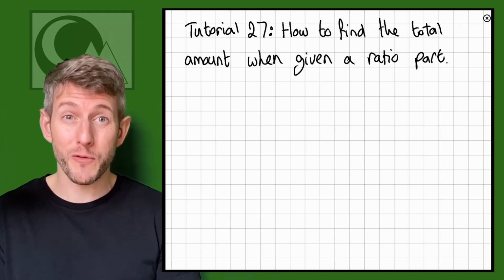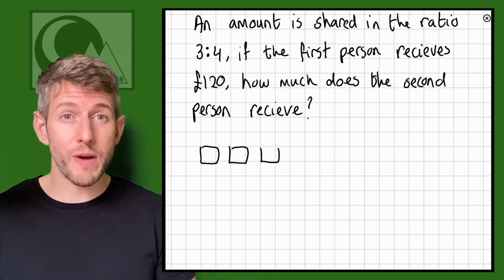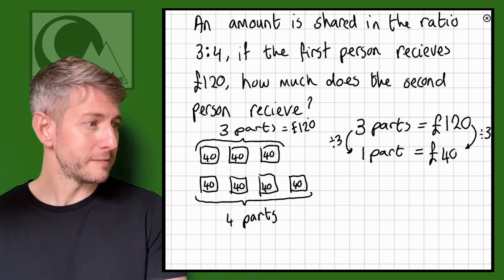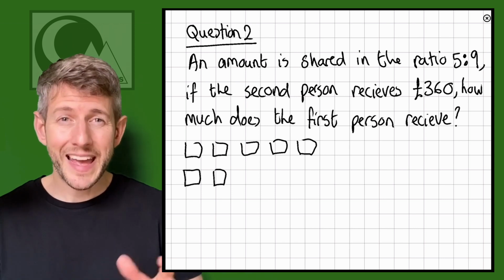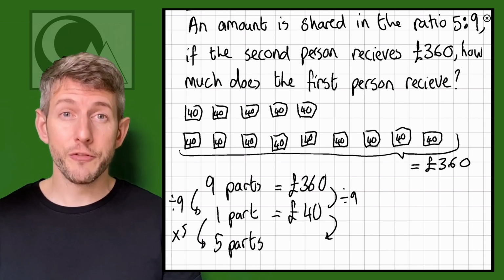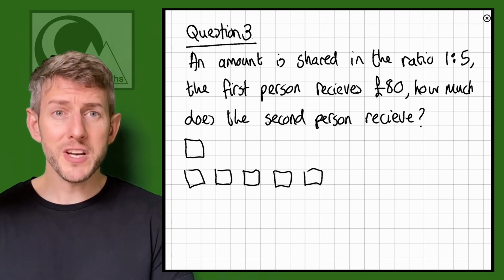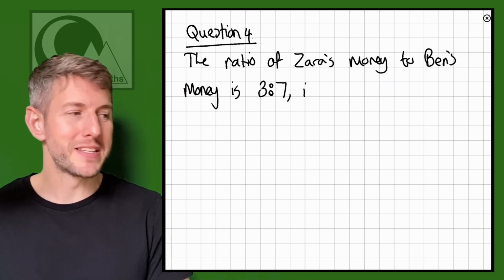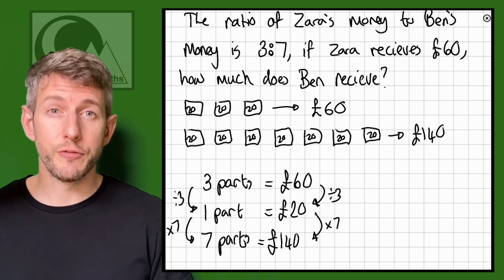27. RATIO: Finding the Total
Embark on a journey of discovery with  @crackmaths  by watching this comprehensive Functional Skills Maths Level 2 tutorial on calculating other parts of a ratio when given information about 1 part.  Specifically designed for adult learners, this tutorial is 27 in our series crafted to demystify complex maths concepts, making them easy to understand and apply. Whether you're preparing for the Functional Skills, GCSE Maths or just looking to brush up on your skills, this tutorial is your key to success. Our teaching methods have a proven track record of success, particularly with adults who've previously found maths challenging. Enhance your learning experience with more resources at crackmaths.co.uk. Let's crack maths together!